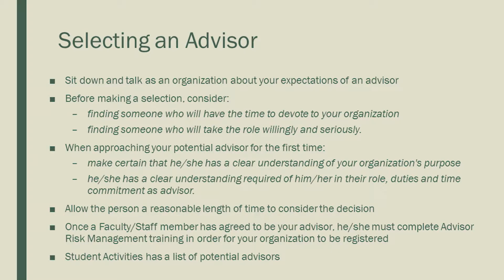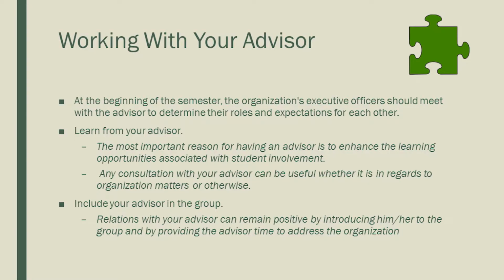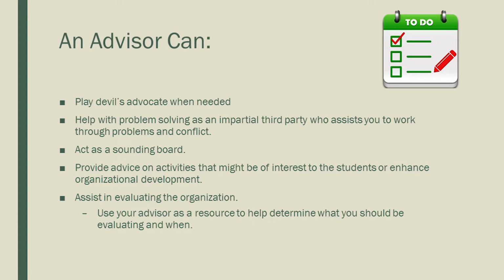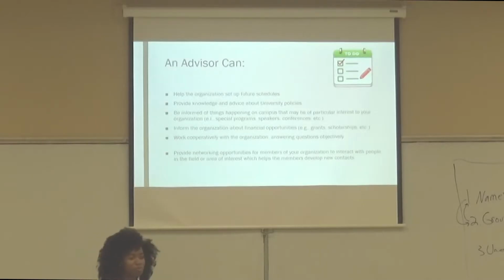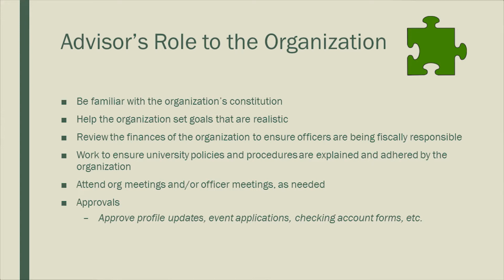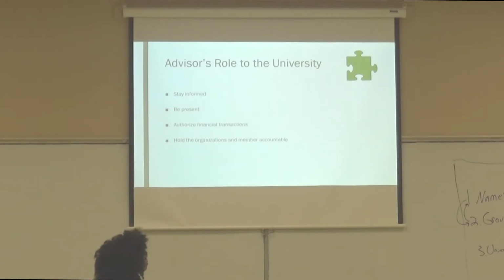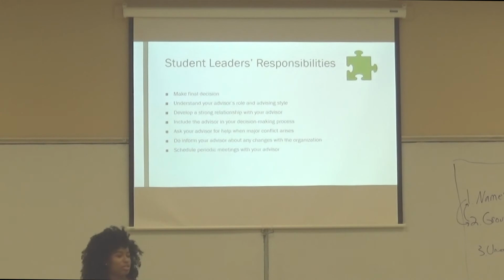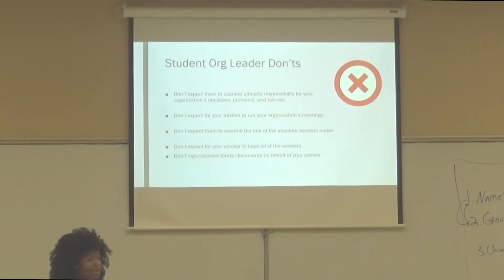SOLD 10/24 Utilizing Your Advisor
Learn how to properly utilize your advisor! Create a connection and understand how to work along side them in an effective way.